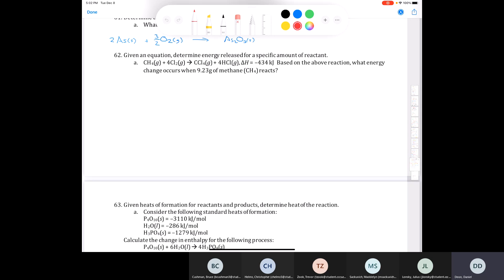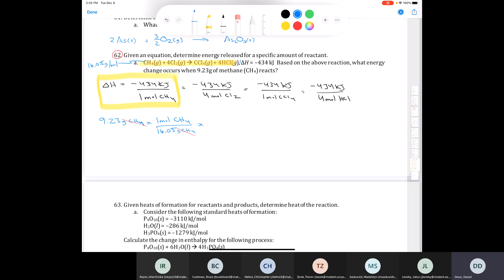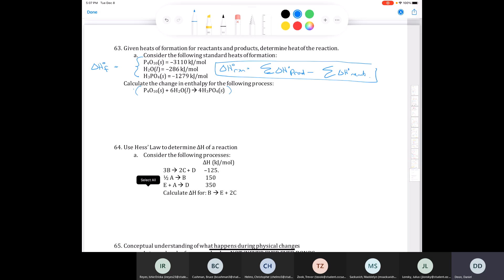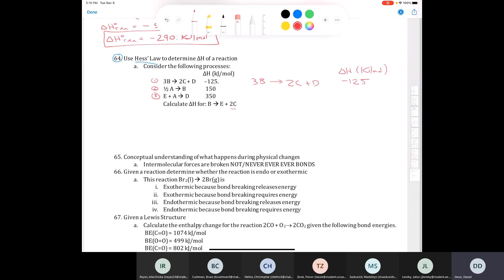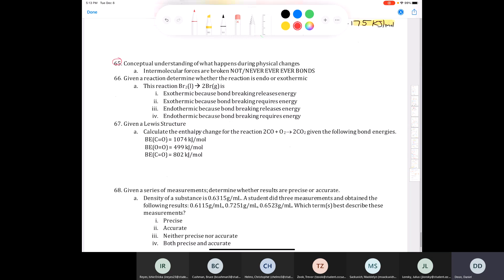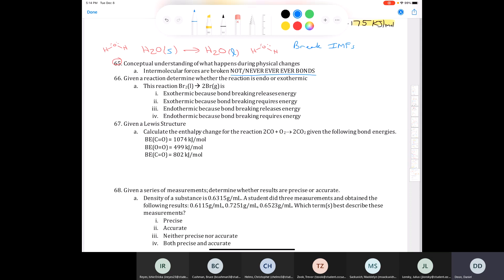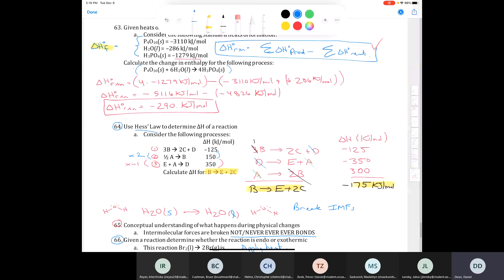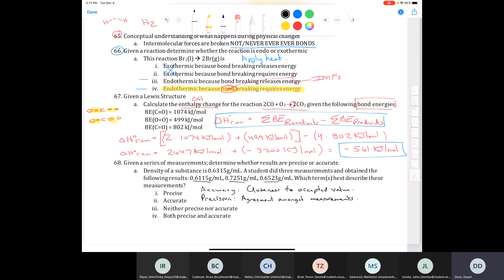CHE 111 Lecture December 8, 2020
Mr. Deon